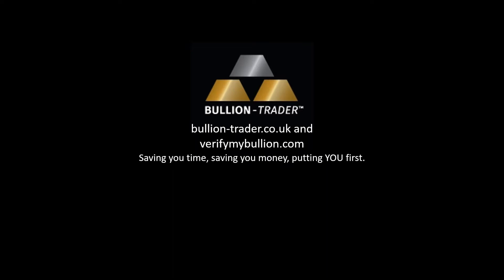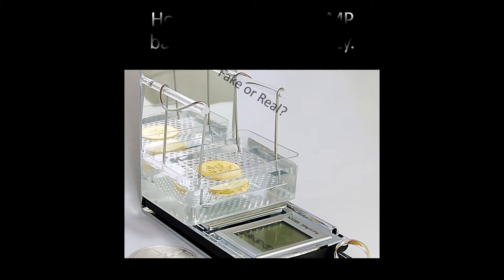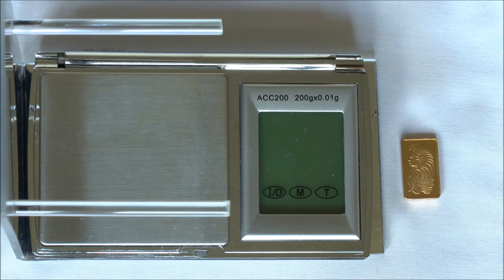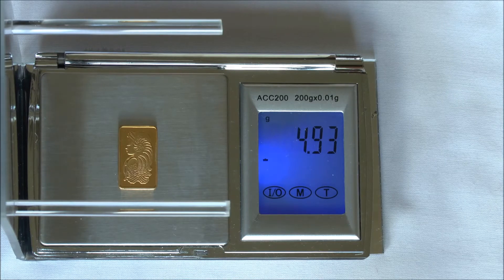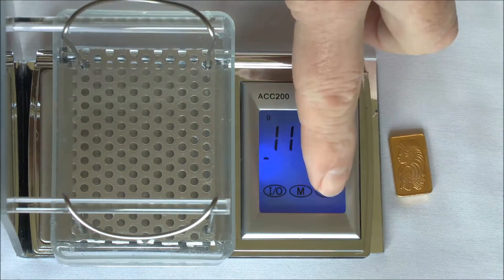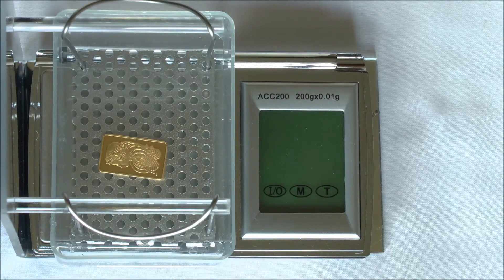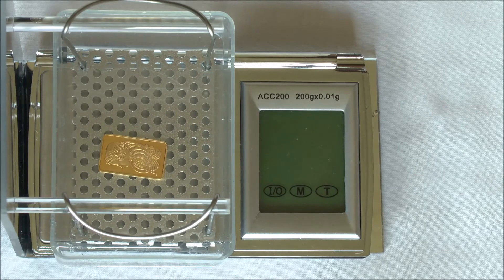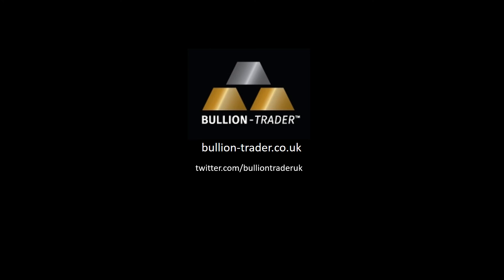How to test an unsealed gold PAMP bar using specific gravity.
This gold PAMP bar passed the magnet test.

Learn how to test a gold PAMP bar using this very handy, non destructive, specific gravity kit from verifymybullion.com.

While this test should not be the only test carried out, it should reveal poor to average quality fake gold items easily, if carried out correctly.

This test was not carried out under laboratory conditions nor is the equipment laboratory grade.

If you have any doubts about your test piece, further testing should be conducted.